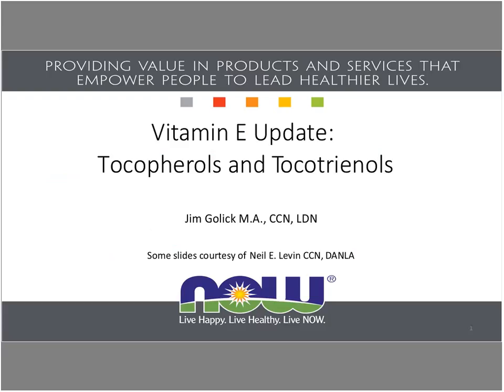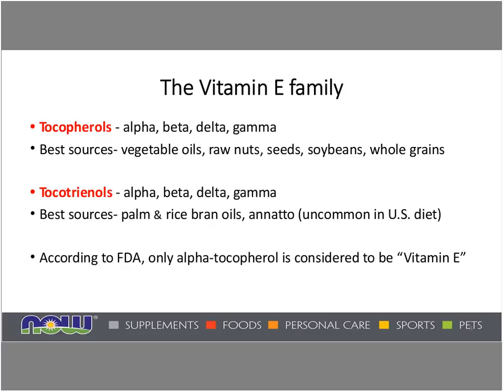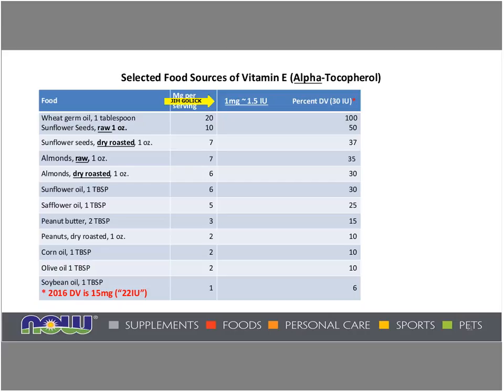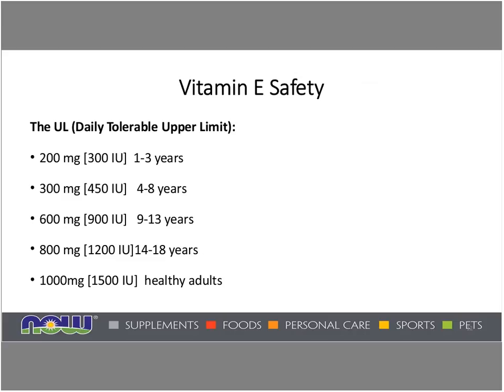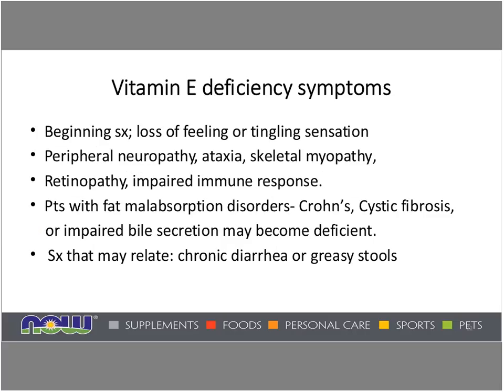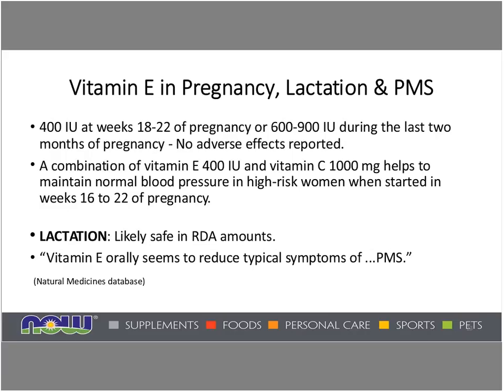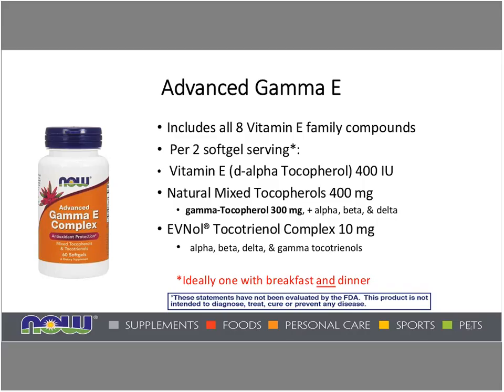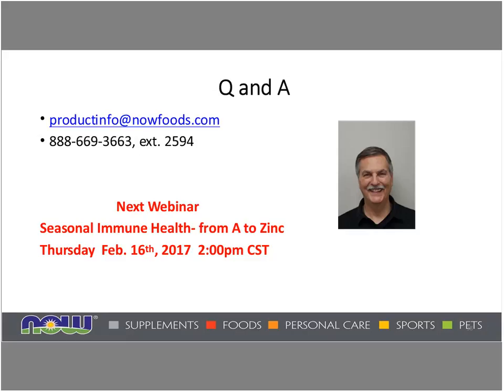January Webinar: Vitamin E Update - Tocopherols & Tocotrienols